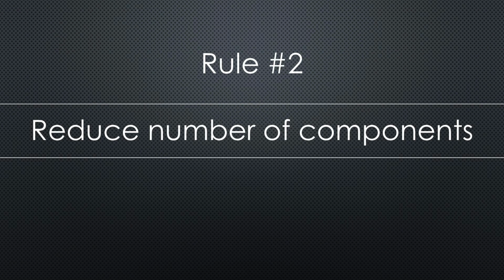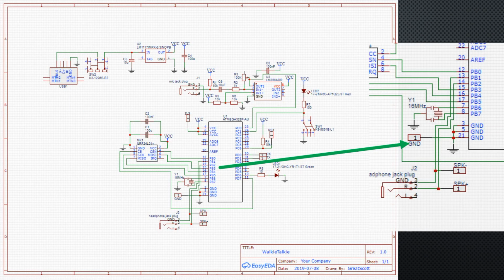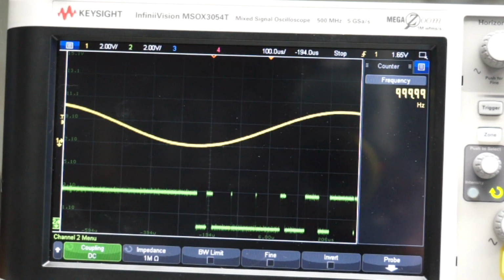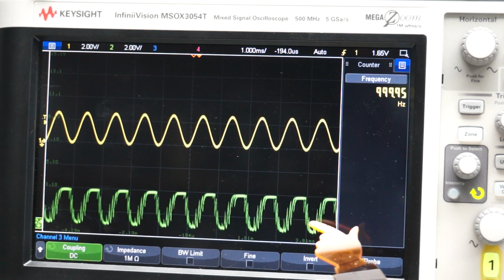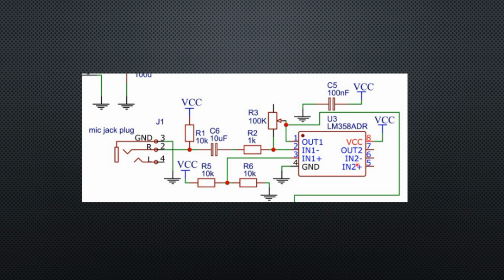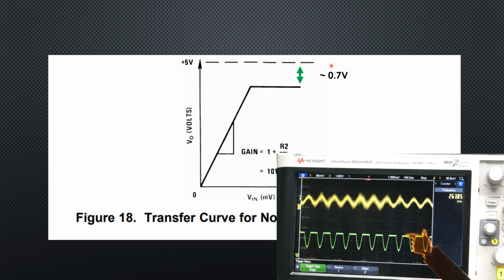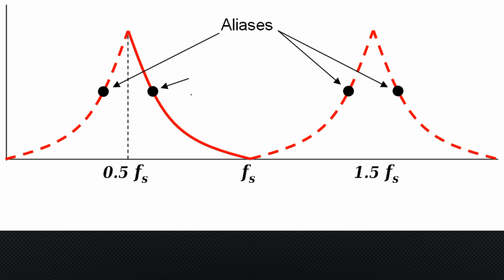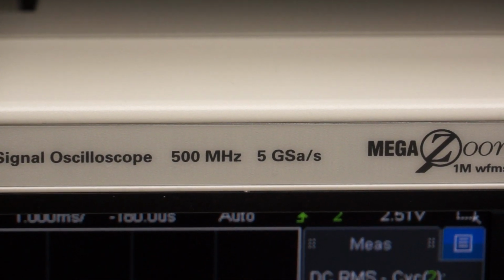#279 How to debug Arduino Projects (GreatScott's Walkie-Talkie)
In his last video, GreatScott was not successful in building a Walkie Talkie project and suggested that we use his schematic to find out the problem.
Because I like his work, and I love all sorts of wireless gadgets, I decided to give it a try. Debugging anyway is an essential skill of a Maker because errors help us to learn. And to make it clear: GreatScott did not make an obvious nor a dumb mistake as he suggested.